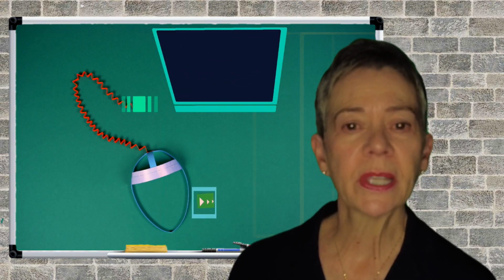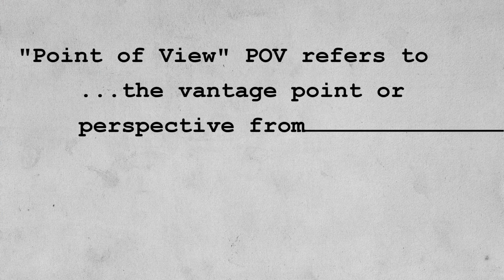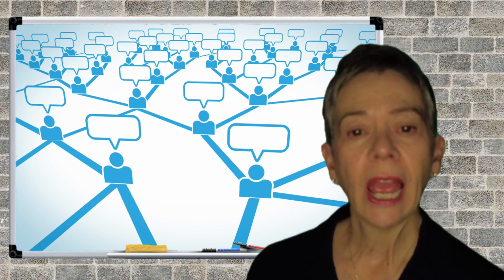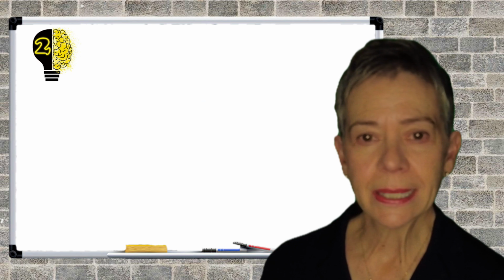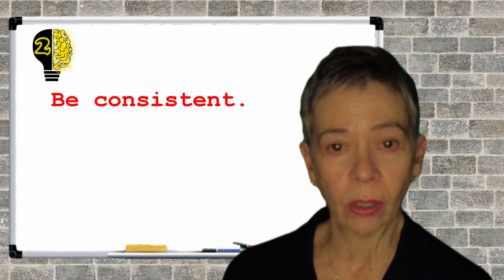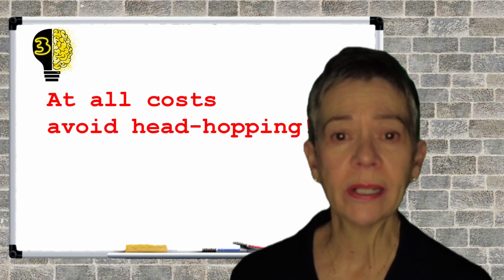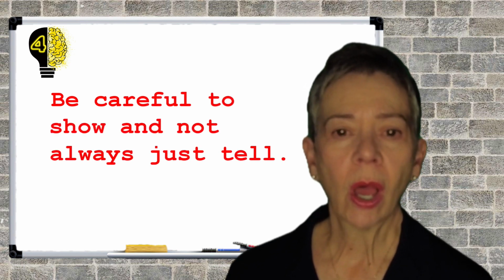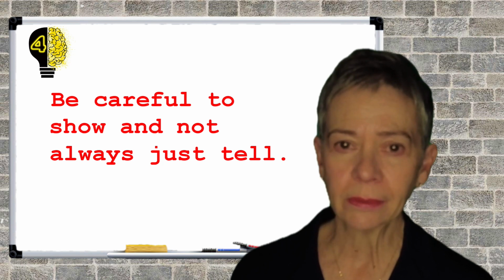5 TIPS FOR WRITING IN FIRST PERSON POV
Episode #94

Today's topic: Point of View - First Person

Welcome to WRITE. FIX. REPEAT. Join author and writing teacher Patricia J. Parsons for regular 5-tip doses of instruction and inspiration to improve your chances of success in writing and publishing.